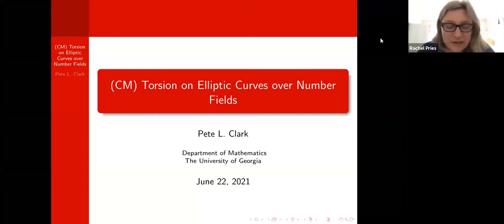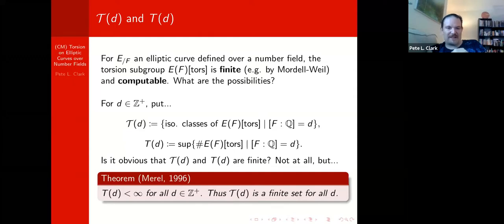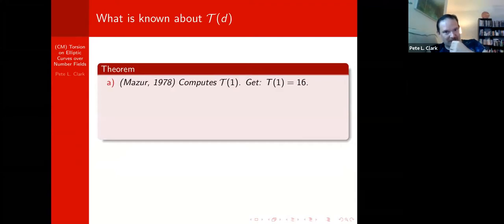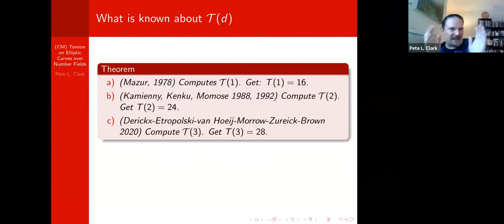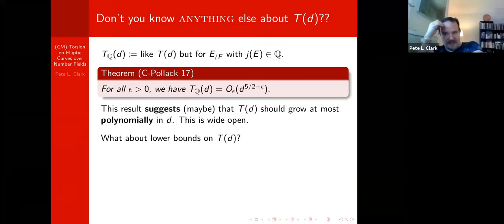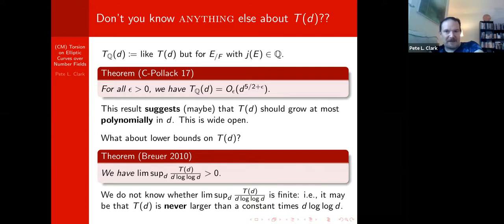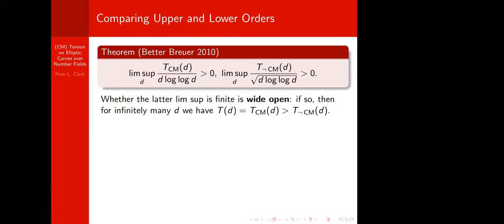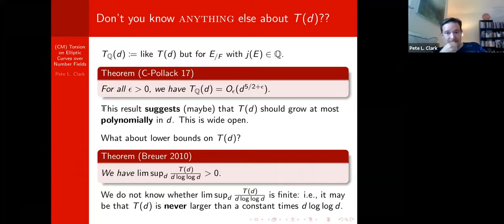Pete Clark, The torsion subgroup of a CM elliptic curve over a number field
VaNTAGe seminar, June 22, 2021

License CC-BY-NC-SA